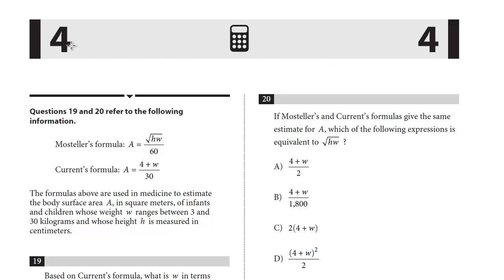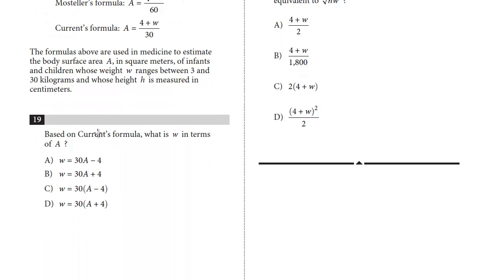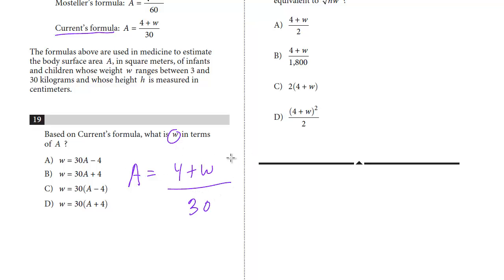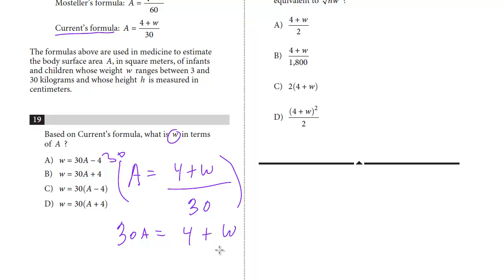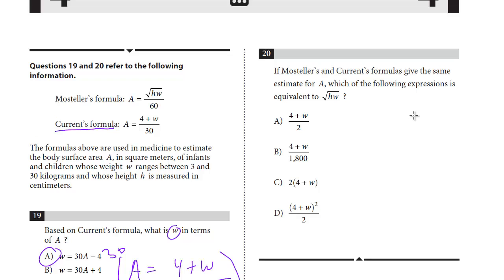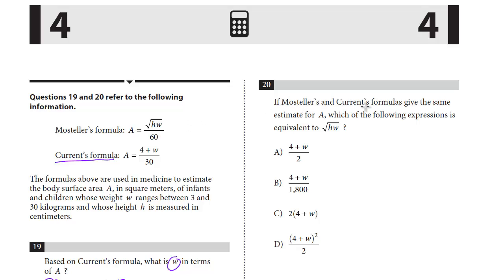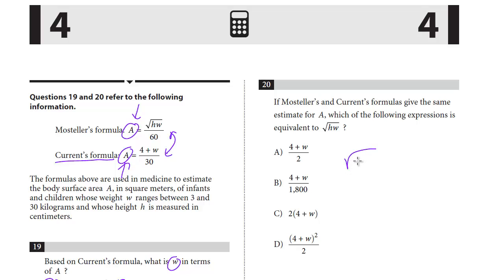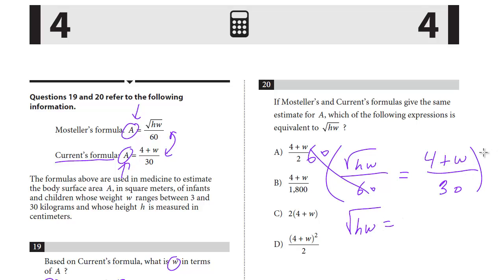SAT Test 7, Section 4, 19-20